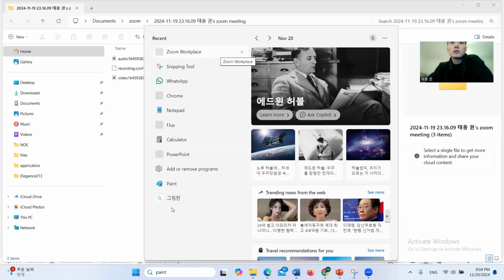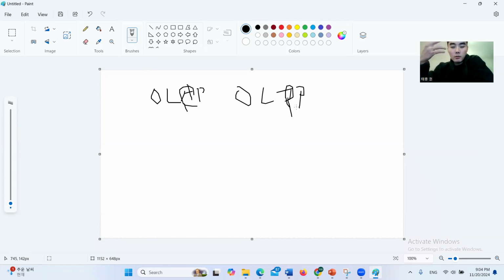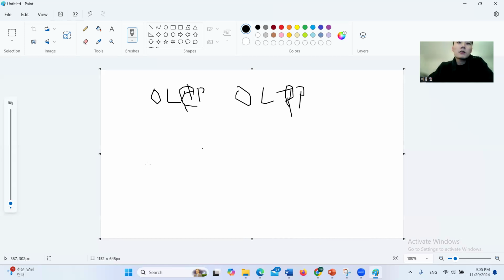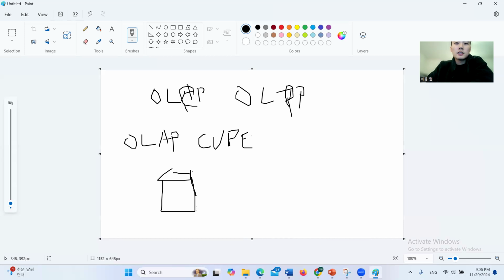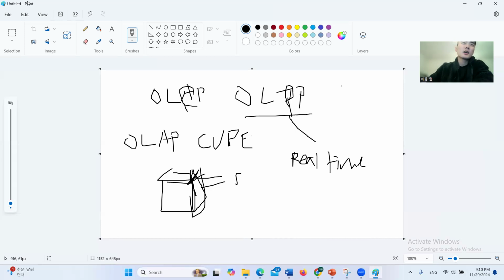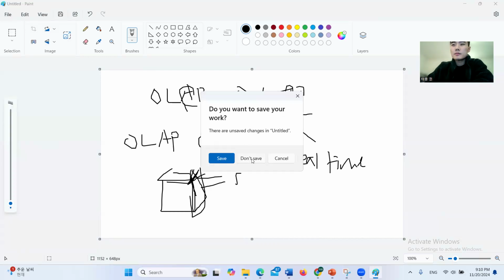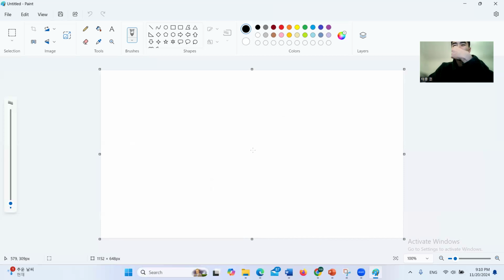Coding challenge Day 59 - OLAP vs OLTP